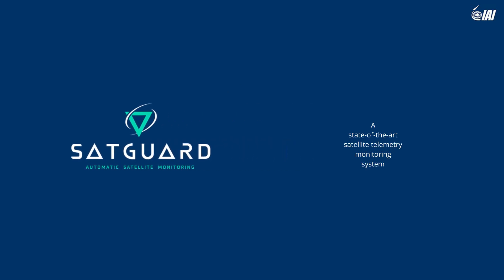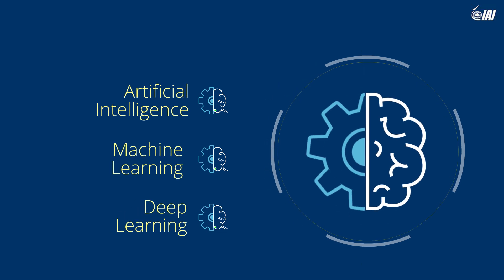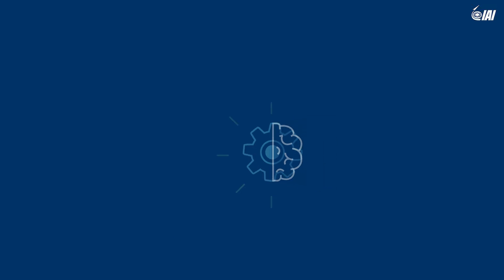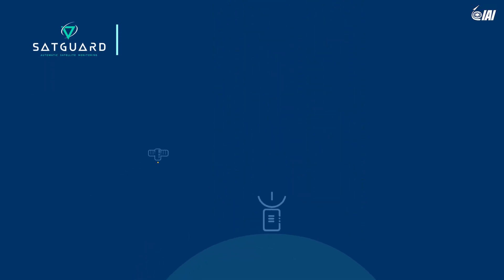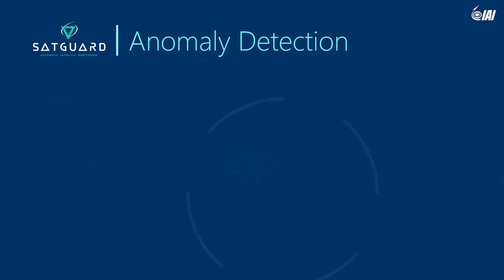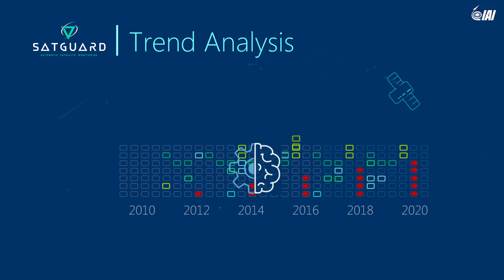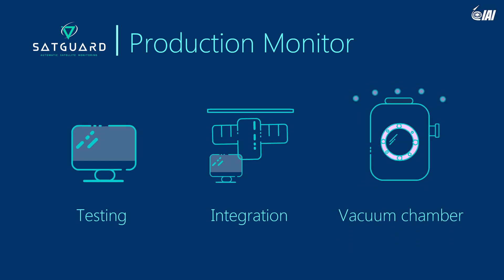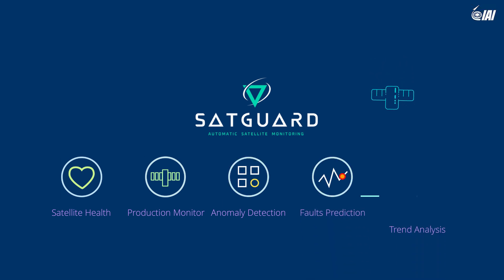SatGuard: Artificial Intelligence to Monitor Spacecrafts' Health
The new SatGuard system is designed to extend the life of satellites deployed in orbit. Powered by AI, Big Data, Deep Learning, and Machine Learning technologies, the system detects anomalies and degradation trends in the satellite’s operations.